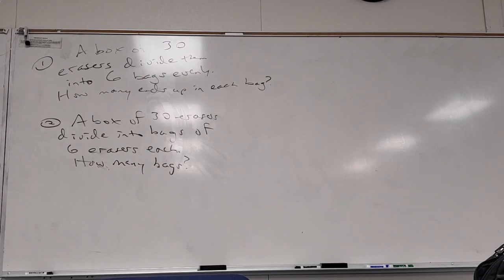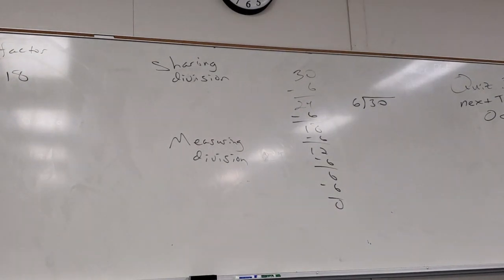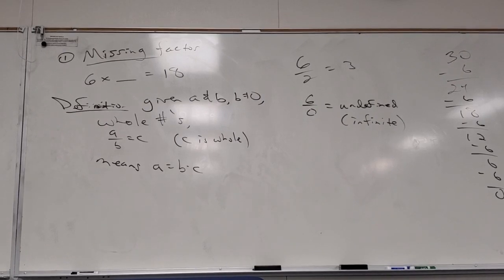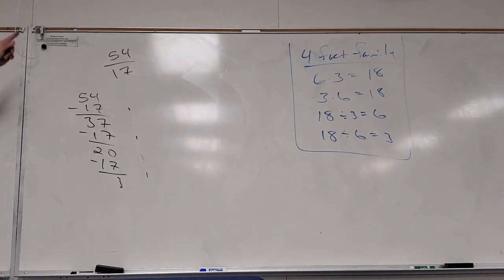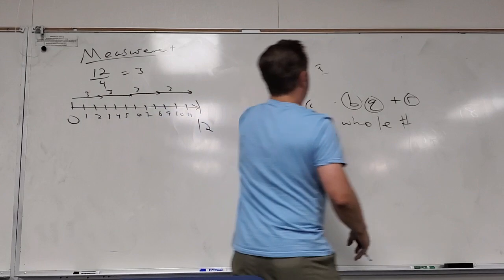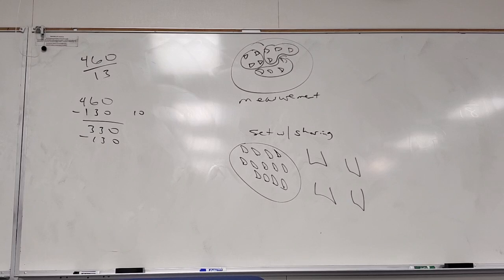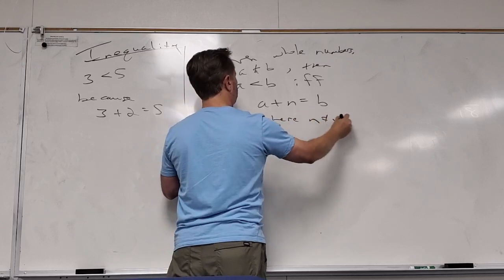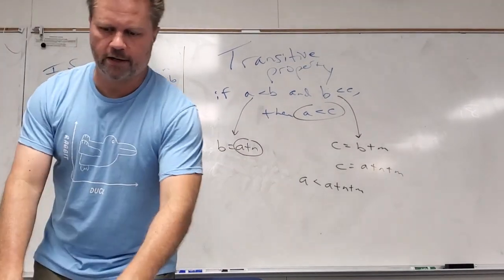Math 125, Sept 28 Lecture, part 2